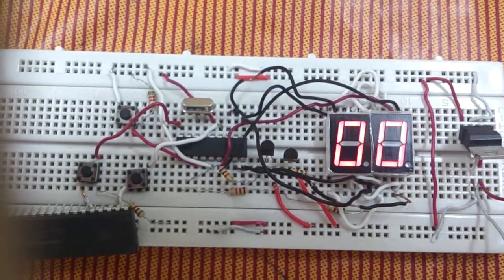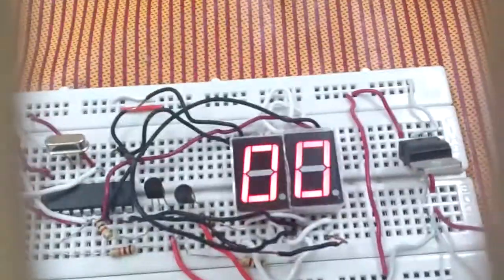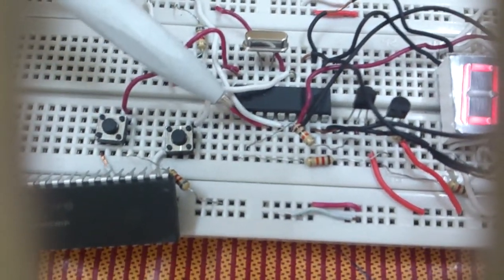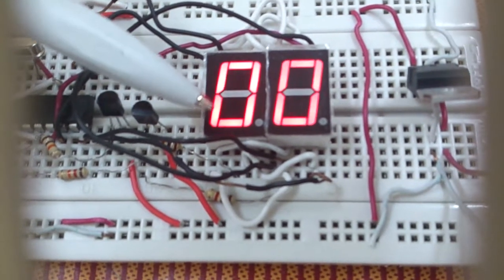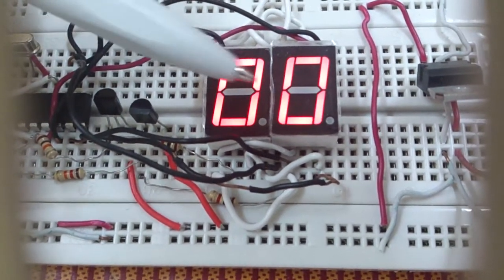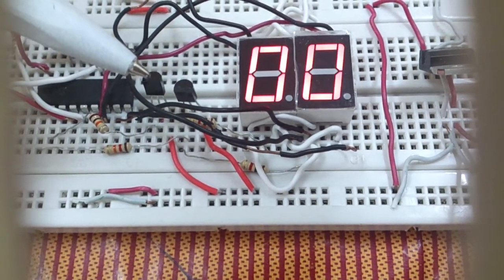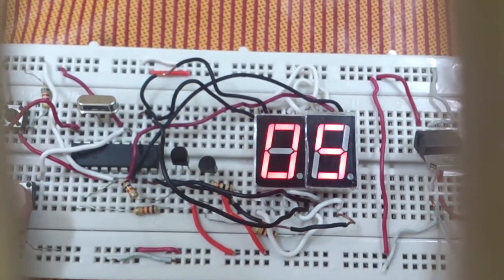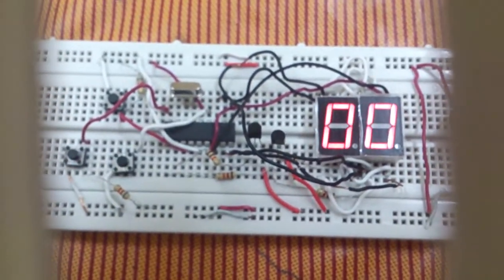Digital Counter using 7-digit-segment & Transistors-PIC16F84A-by Yahya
In this video, I'm demonstrating a digital counter that counts from zero up to 99, based on user input through push buttons.

Main Components:
1) Micro-Controller PIC16F84A
2) 2 pieces of 7-digit-segment display "Common Anode"
3) 2 pieces of NPN transistor, Component No. 2n2222. Used basically as a switch.
4) Push Buttons
5) 20MHz crystal oscillator.